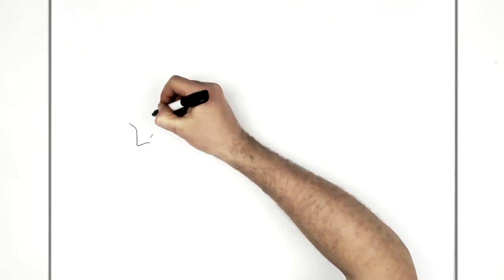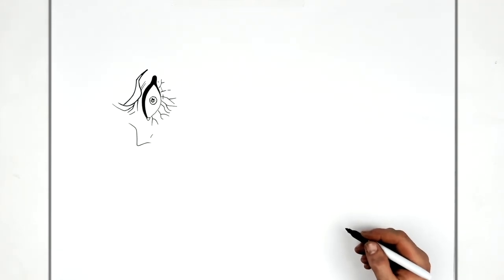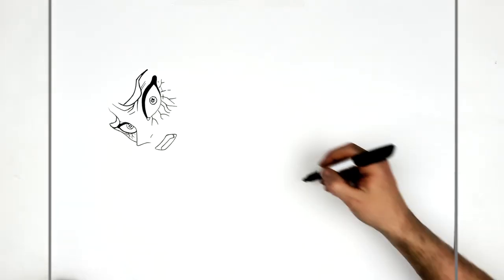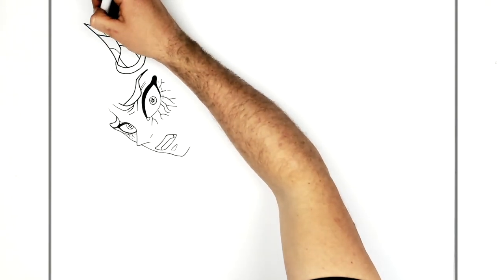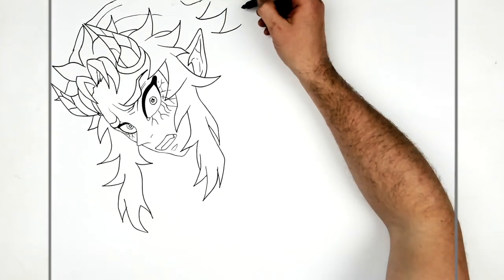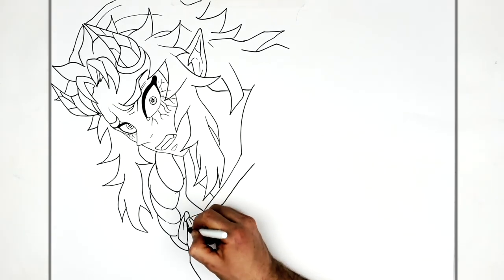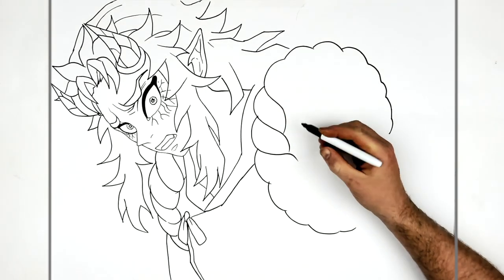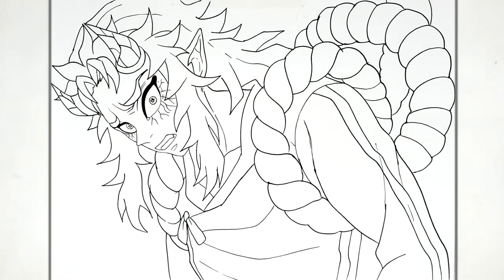How To Draw Aizetsu | Step By Step | Demon Slayer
Learn How To Draw Aizetsu Upper Moon 4 Step By Step from Demon Slayer